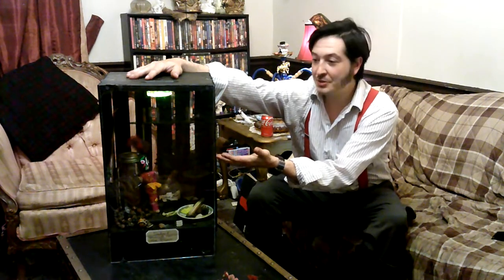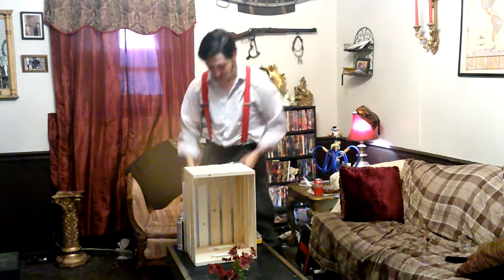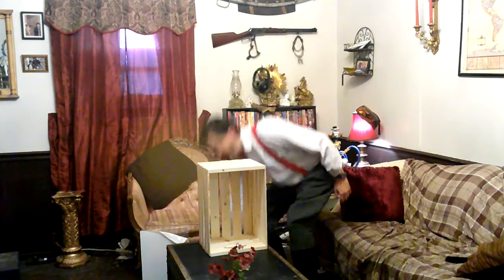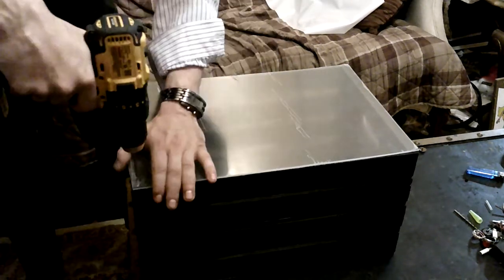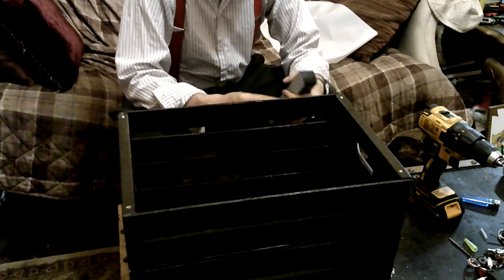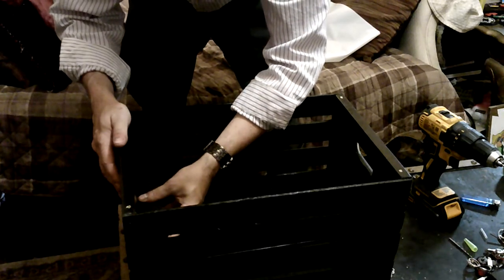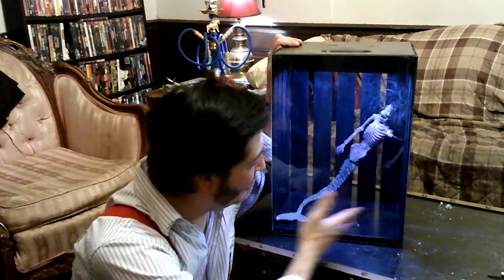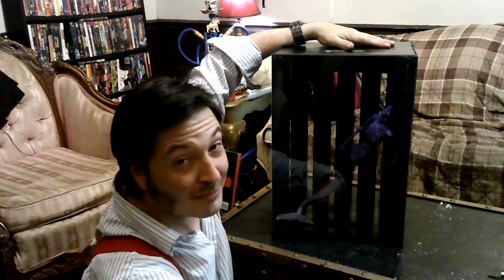Doctor Drake's DIY : Sideshow Display Box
Sideshow owner Doctor Drake shows a cheap and easy way to build a rustic display box.